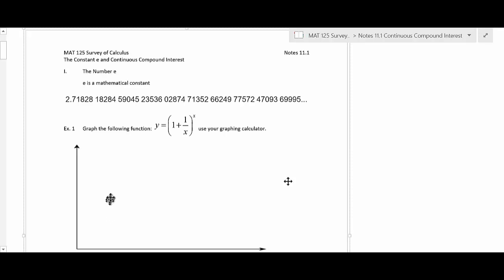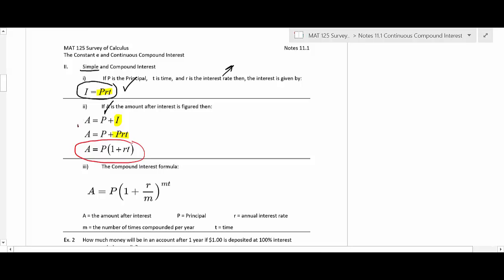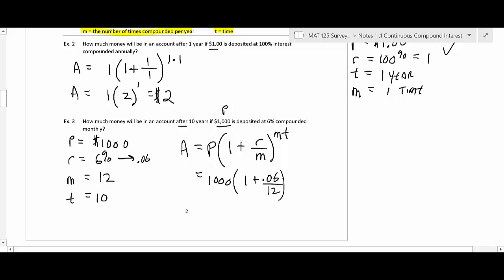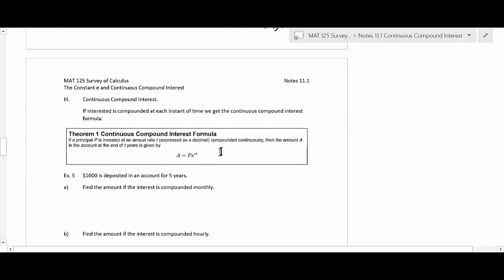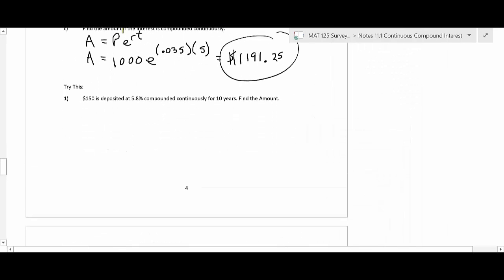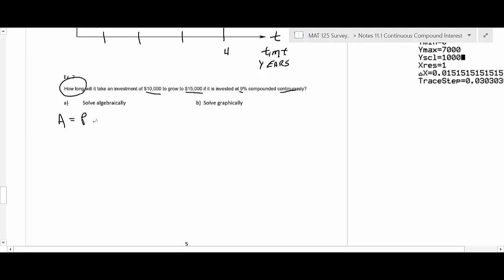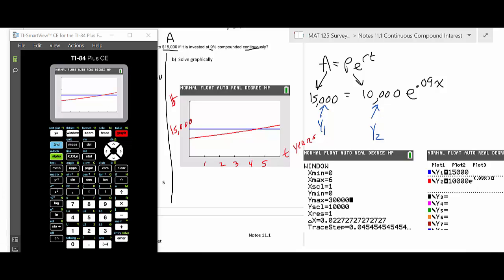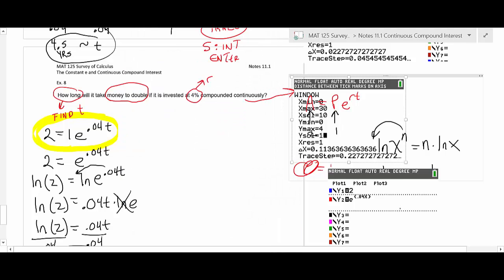MAT 125 Section 11.1 Continuous Compound Interest